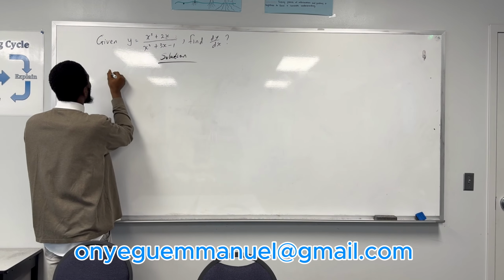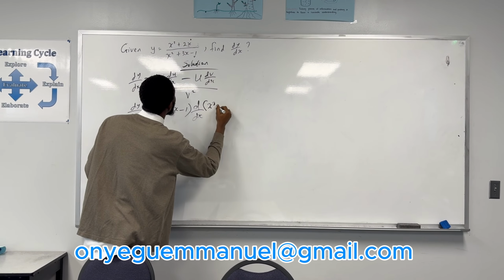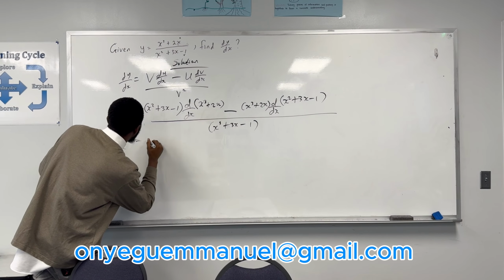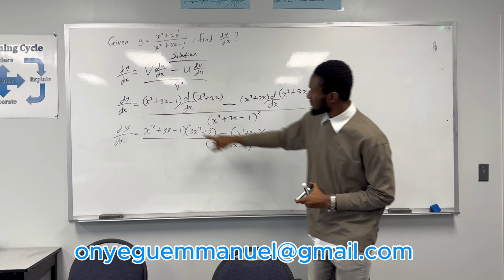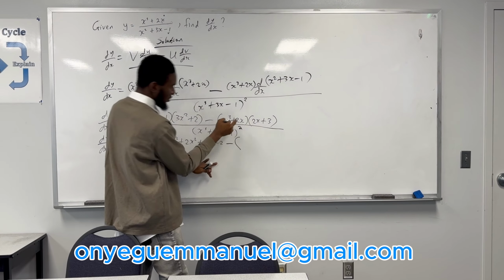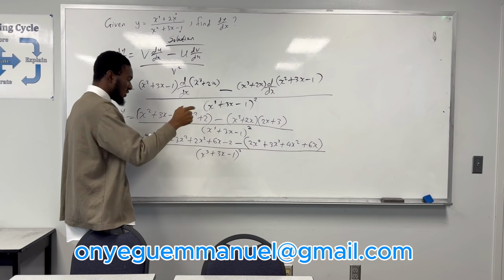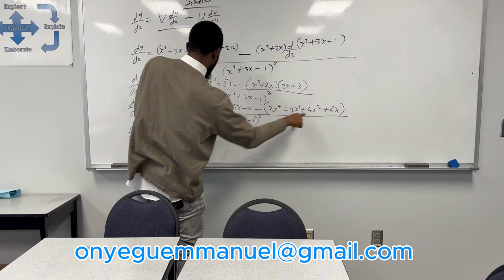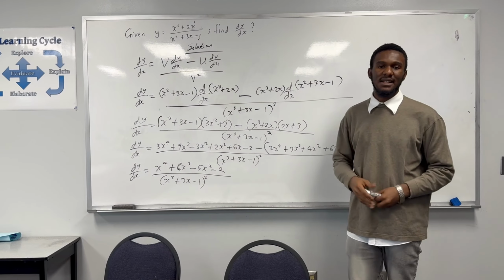Derivative of Quotient